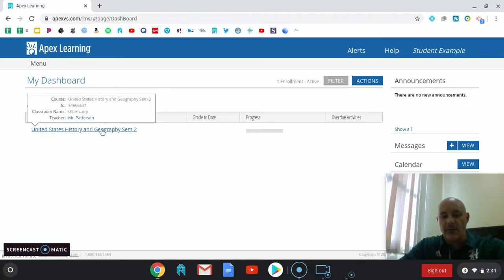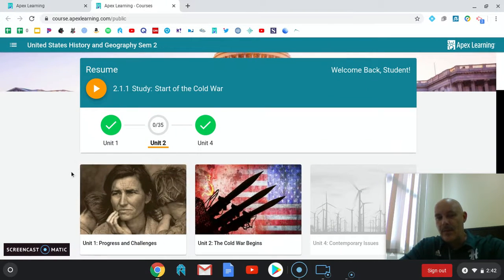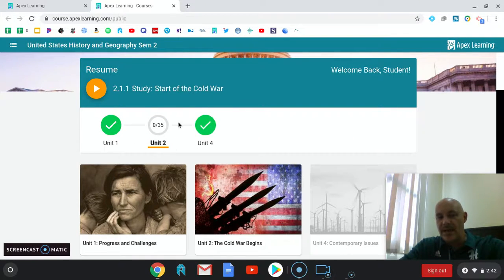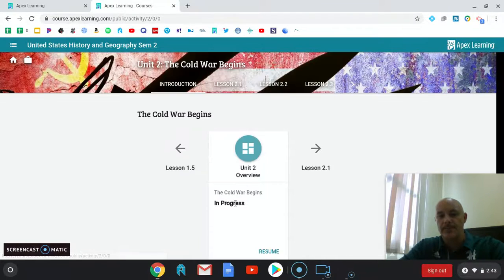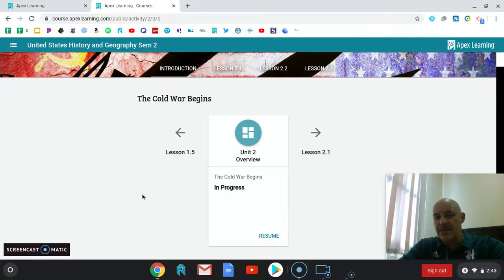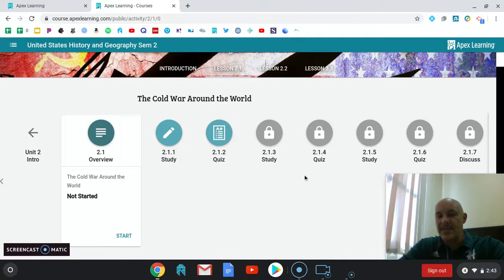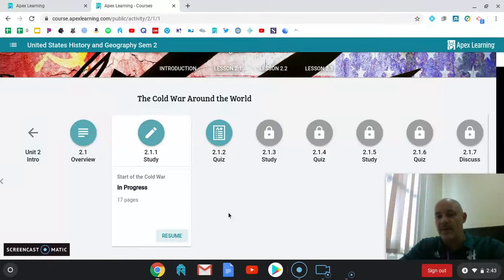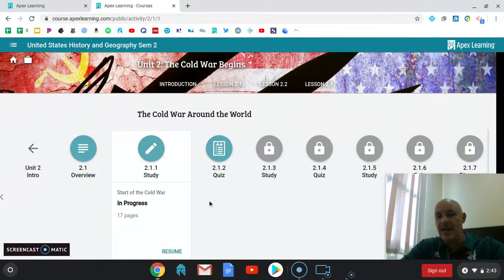Apex (for 5th period remediation)